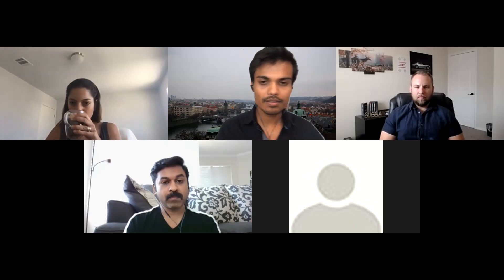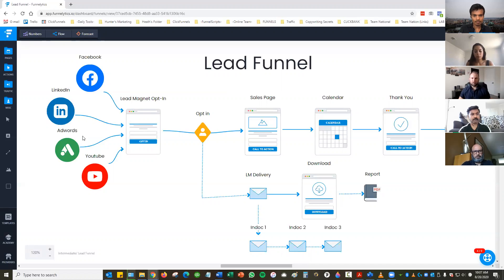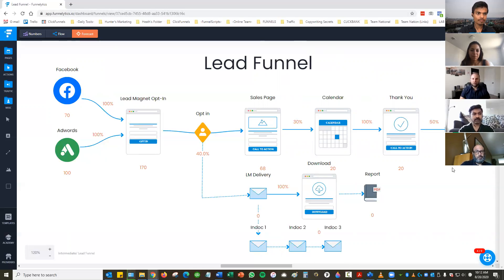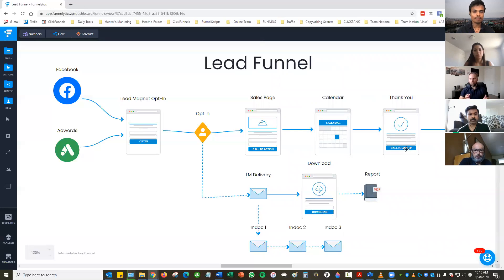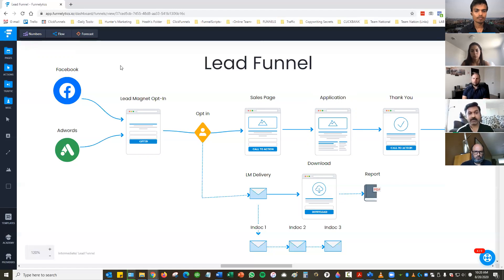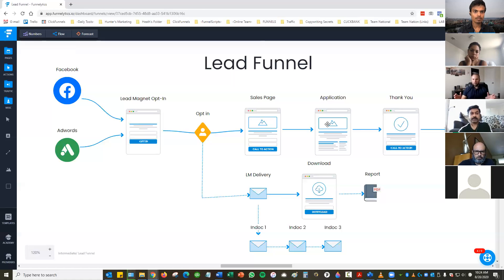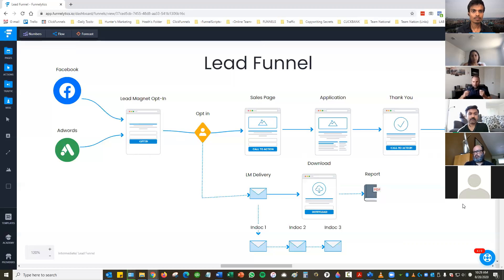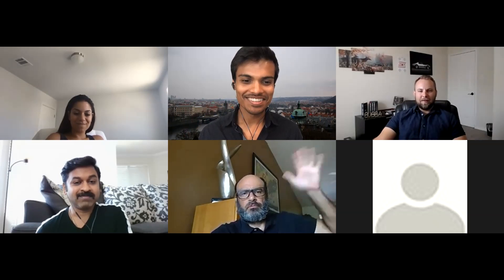Understanding Lead Funnels - Small Business Tech Talks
Small Business Tech Talks [Recorded on August 28, 2020]
This Week's Topic: Understanding Lead Funnels by Heath Cejka

We’re an online and in-person small business technology enthusiast group. We’re an online and in-person small business technology enthusiast group. We focus on helping each other discover technology, marketing, website tools and tactics to grow and improve small businesses. We'll meet the first Friday of every month for 1 hour to share what we've learned that can help our fellow business owners and leaders. We'll have a focus topics with a short introduction to help us learn about something new/helpful from various experts. All skills, businesses and people welcome!

These meetings will no longer be recorded. They are now live only.